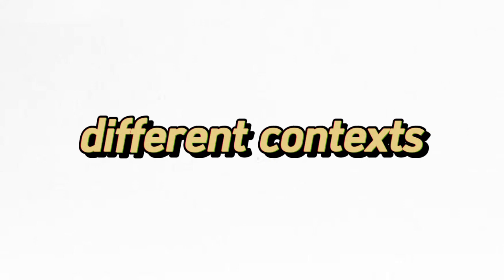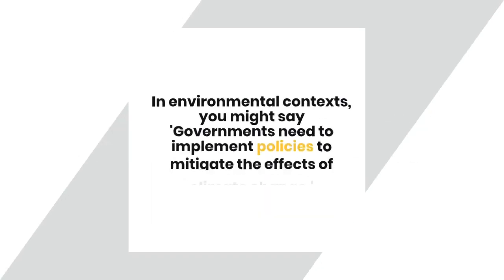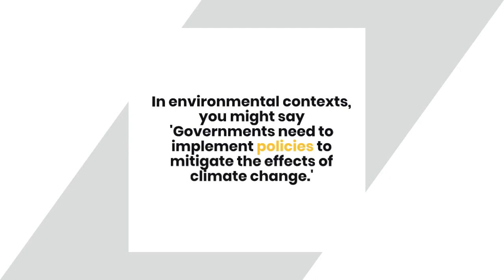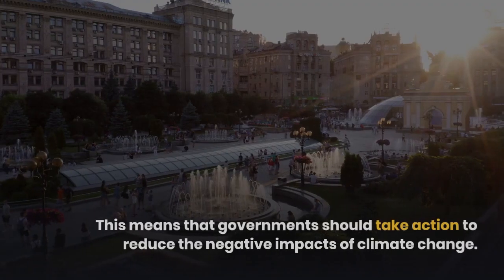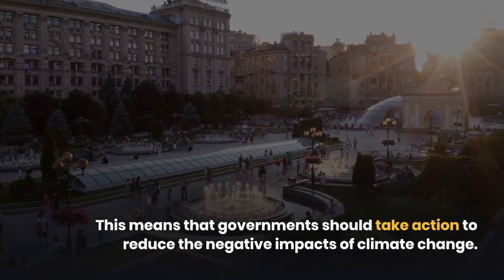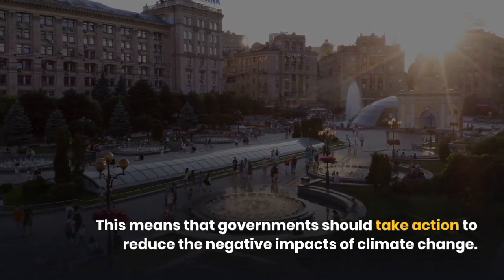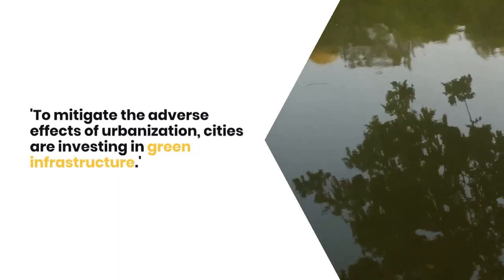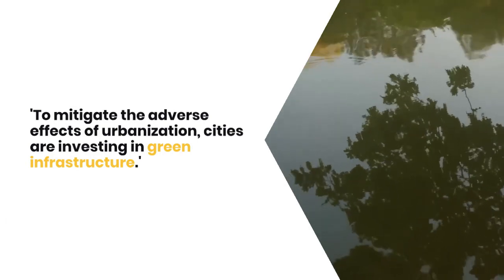How to use the word Mitigate English vocabulary lesson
00:00- 00:15 -Introduction to the English vocabulary lesson
00:15- 00:30 - What is the meaning of "Mitigate"
00:30- 00:57 - What are the synonyms for "Mitigate"
00:57- 01:35 - Identify the different contexts of using "Mitigate"
01:35 - 01:48 - Outro

👉English grammar lessons:
👉English vocabulary lessons:
👉How to speak English fluently and confidently:
👉English pronunciation lessons
👉English with music

Thank you, guys, for
your support 🙏😍